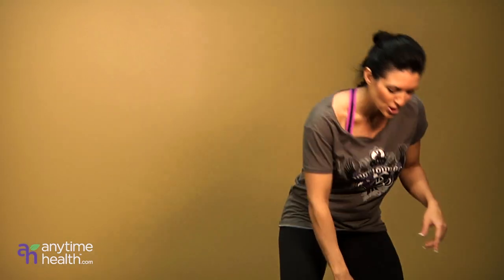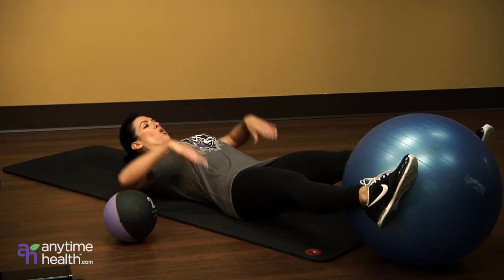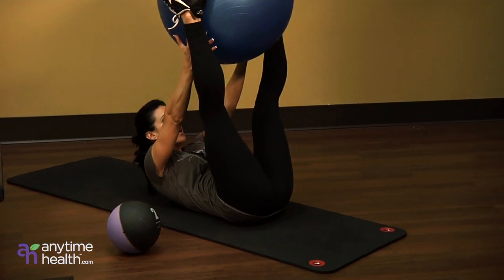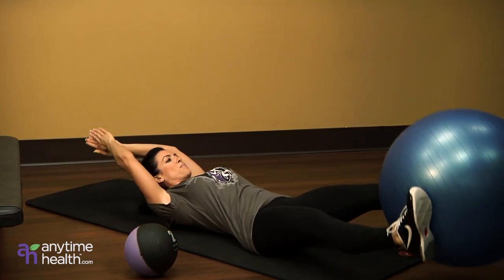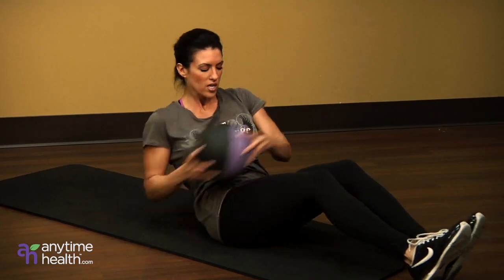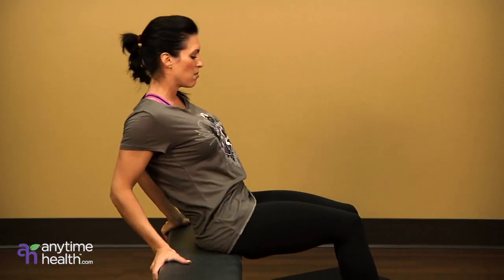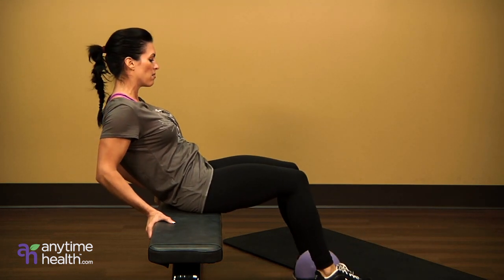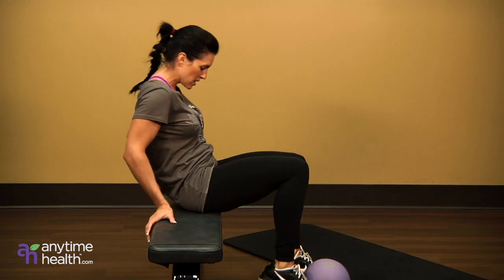Sculpt Sexy Abs with This 10-Minute Circuit Workout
Carve out that six pack with these 3 effective ab and core exercises in only 10 minutes!